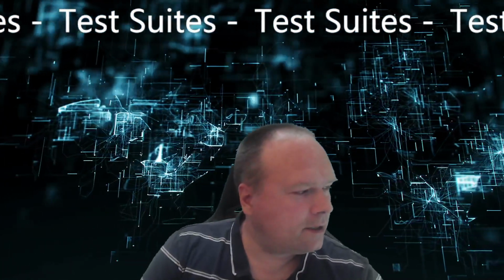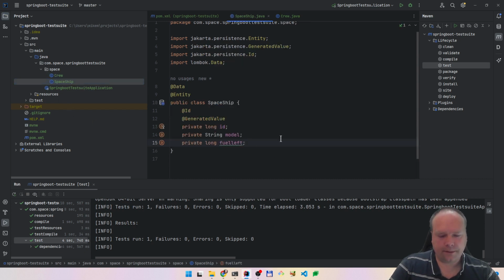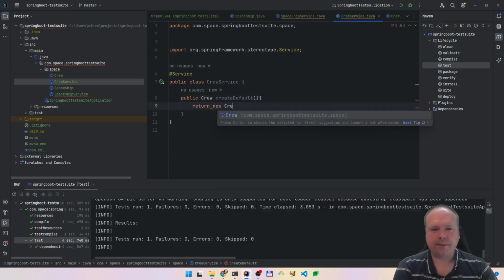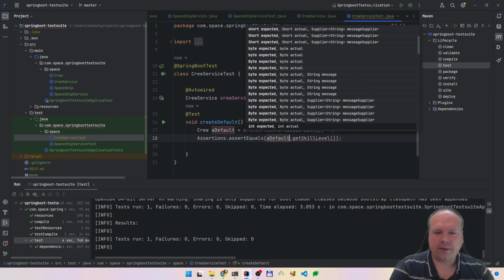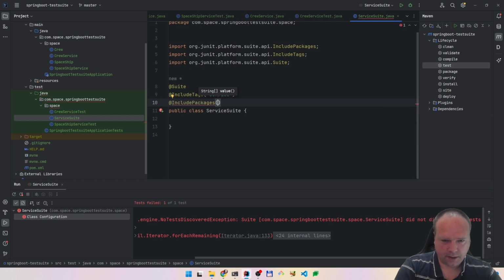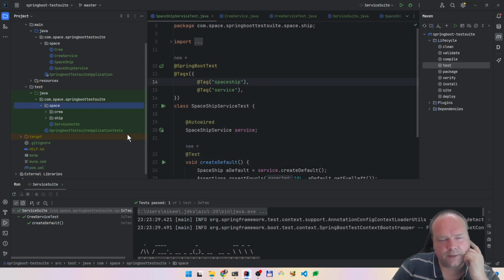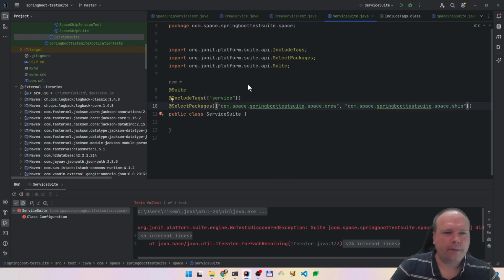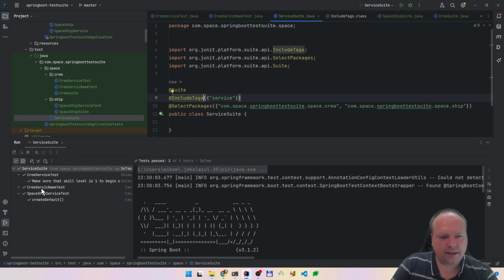Spring Boot Test Suites